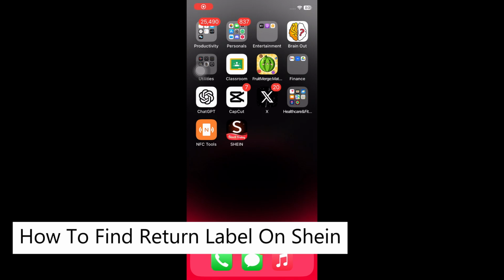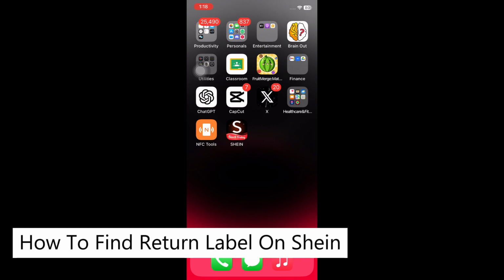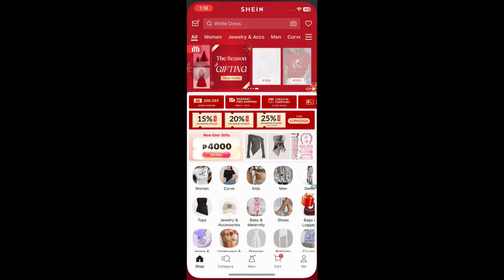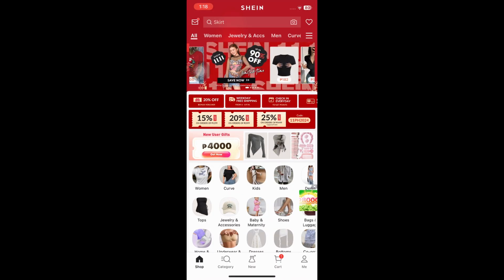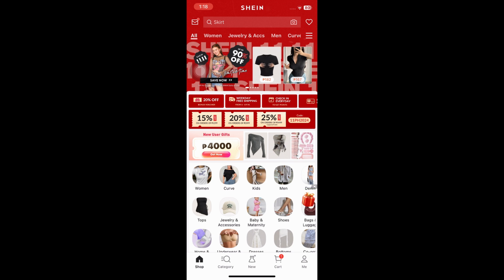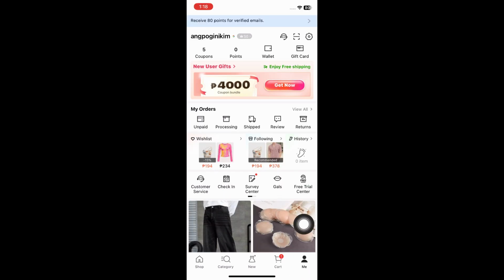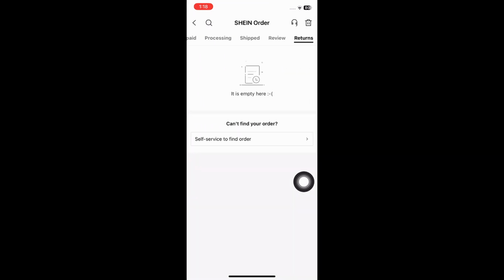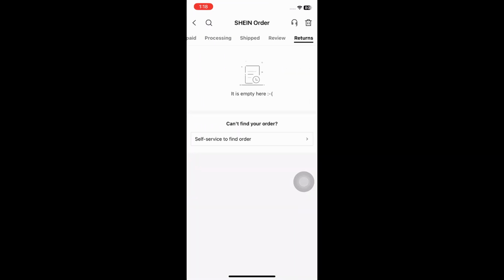How to Find Return Label on Shein (Easy Steps Guide)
How to Find Return Label on Shein | Easy Step-by-Step Guide

Need to return an item on Shein but don't know how to get the return label? In this video, we’ll show you exactly how to find and download your return label on Shein in just a few simple steps. Whether you're returning an item for size, quality, or any other reason, we’ve got you covered! Follow our easy tutorial and get your return process started without any hassle.

Topics Covered:

How to navigate the Shein app or website for returns

Step-by-step guide to finding your return label

How to download and print your return label

Tips for returning Shein items efficiently